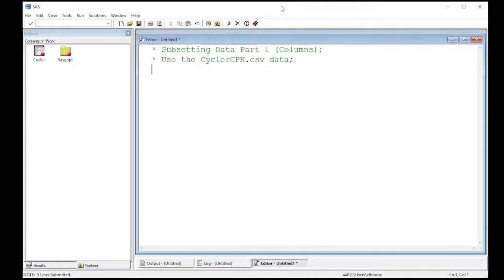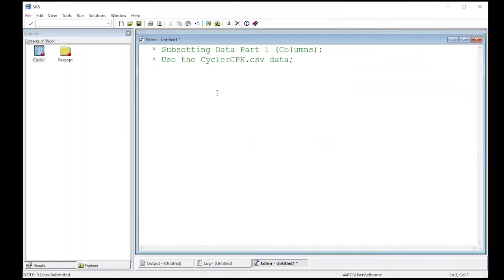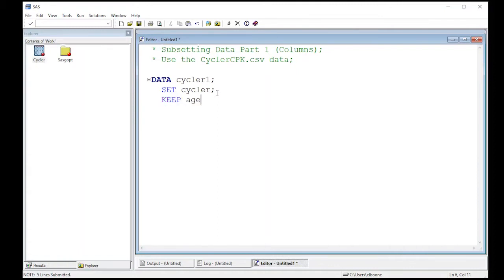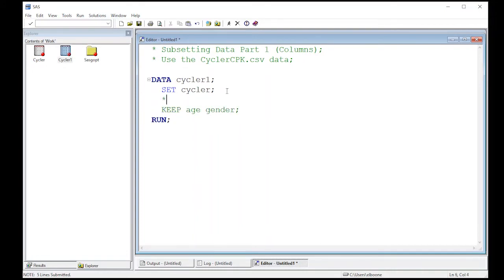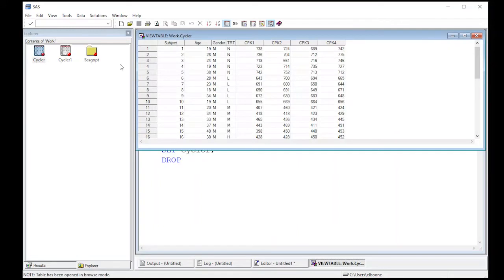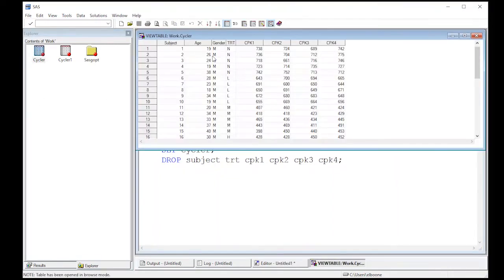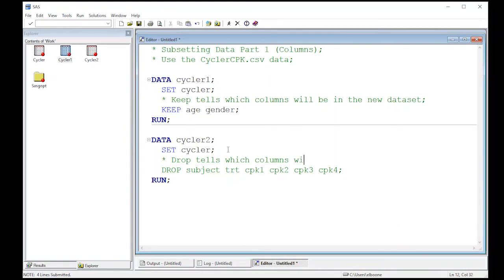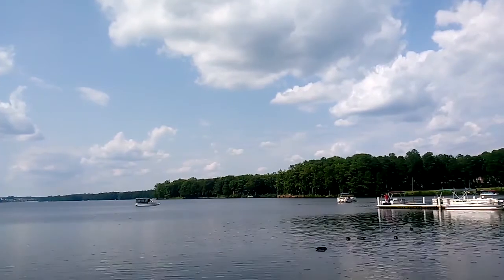SAS Subsetting Dataset on Columns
Learn to create new SAS datasets by Keeping or Dropping columns.